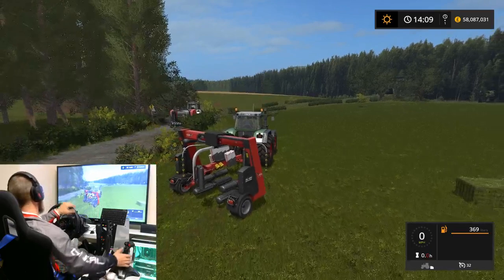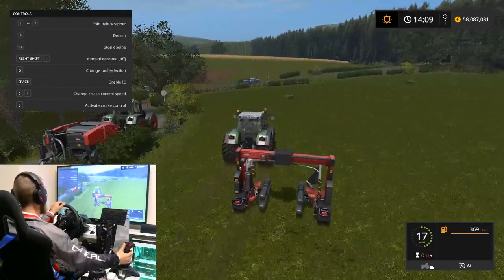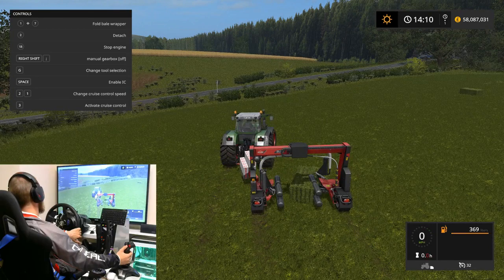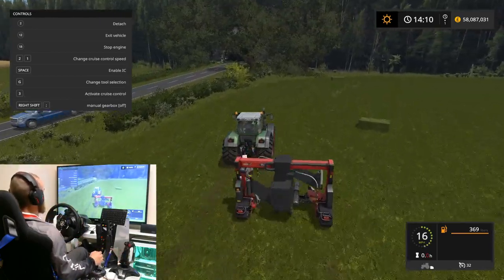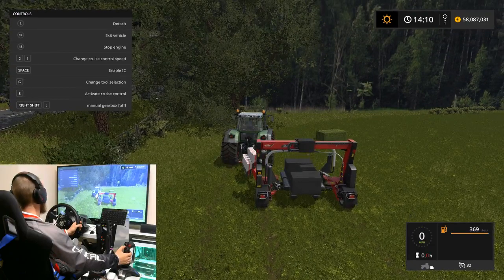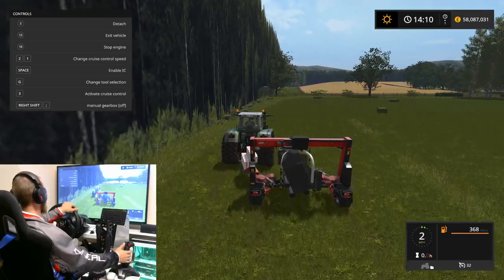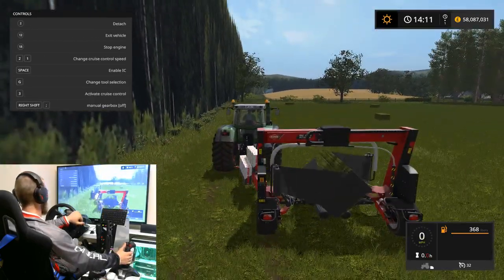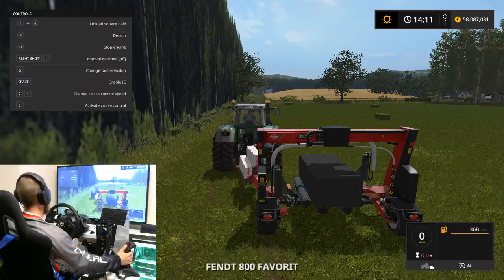farming simulator 2017 KUHN SW 4014 bale wrapper test with wheel/joystick